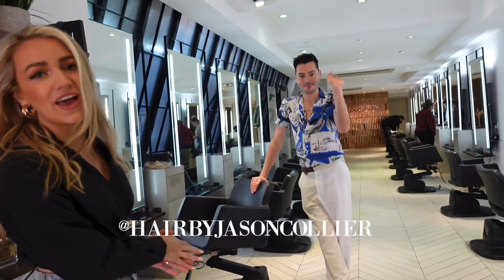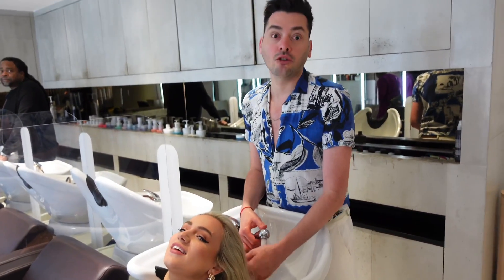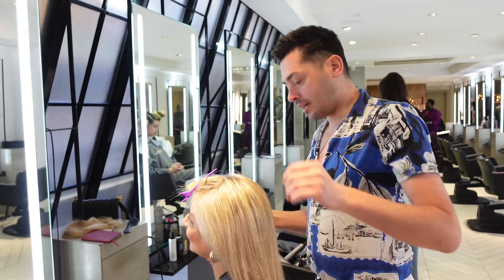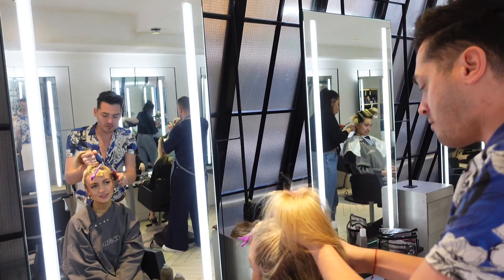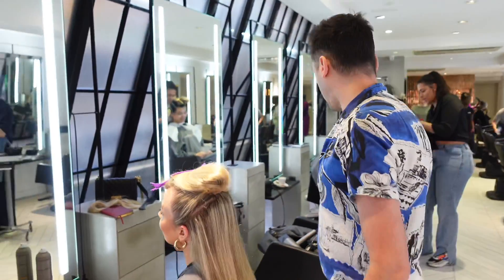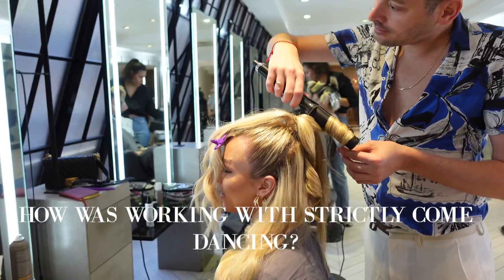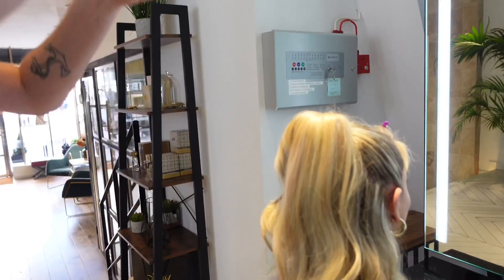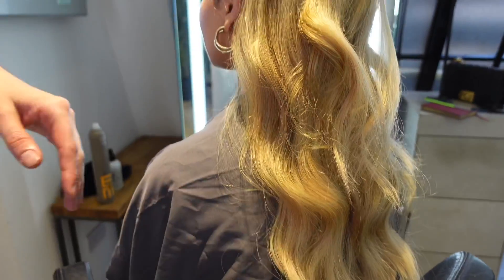CELEBRITY STYLIST DOES KIM KARDASHIAN'S HAIR ON ME!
Hey everyone! Today I am with celebrity hair stylist Jason Collier who kindly invited me to have my hair done by him! He created an amazing Kim Kardashian inspired hairstyle!